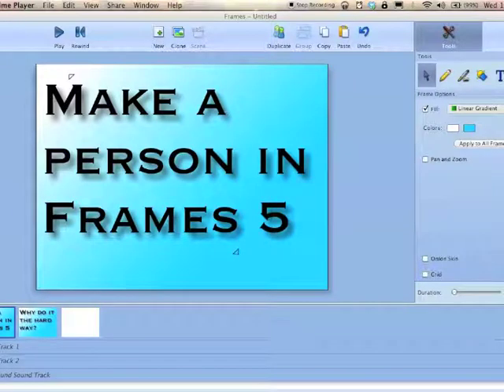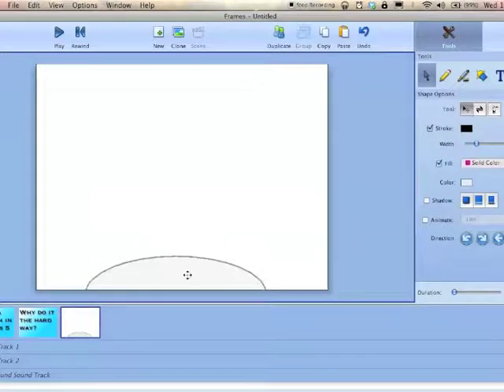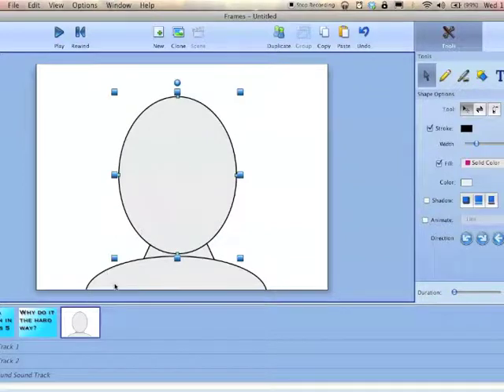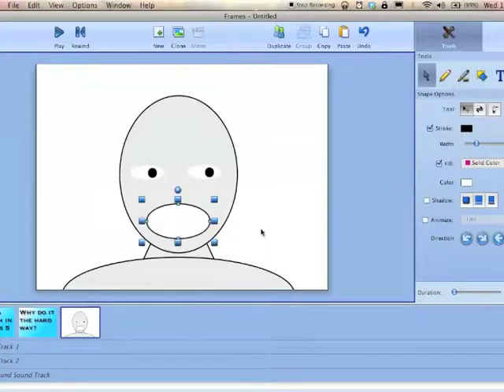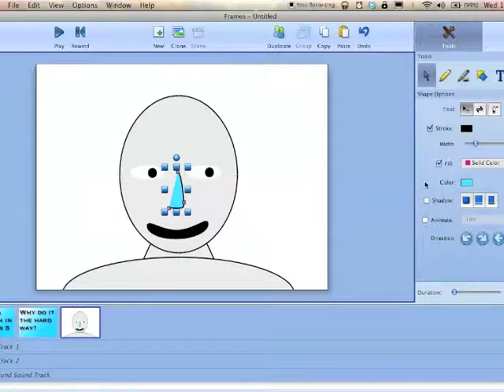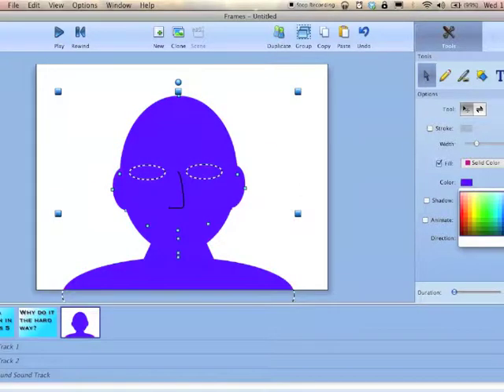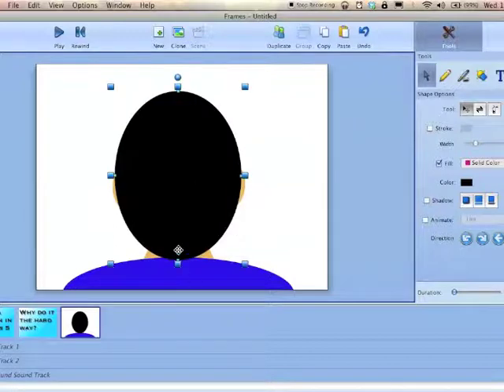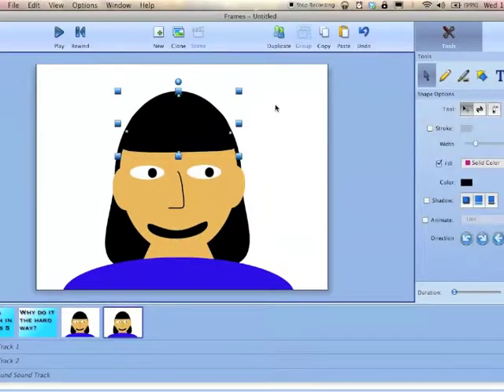Frames 5 Character Creation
Frames 5 (animation software from Tech4Learning) has a wide selection of character templates, but some animations require more control over character design.  Here's a tutorial on how to create a basic character.

Keep in mind that most of what's said and shown in this tutorial involves suggestions.  Your character doesn't have to look like mine.  In fact, it shouldn't look like mine.